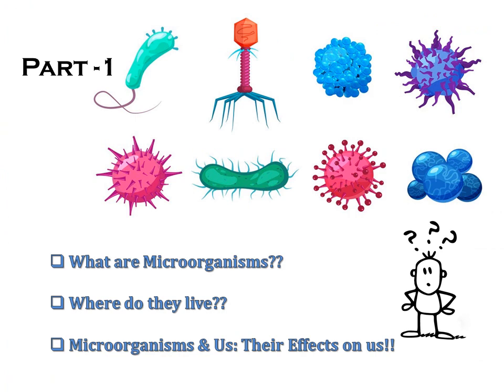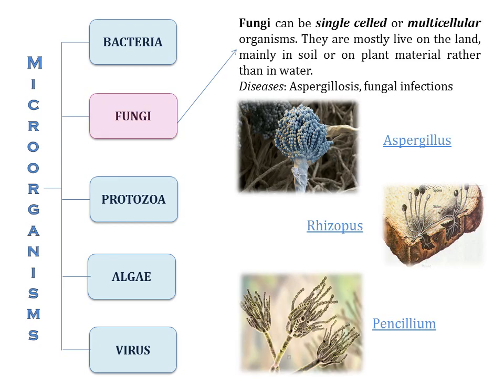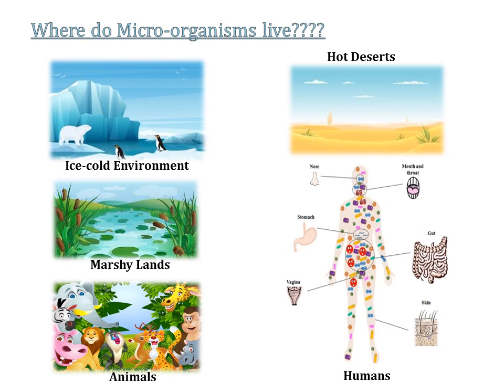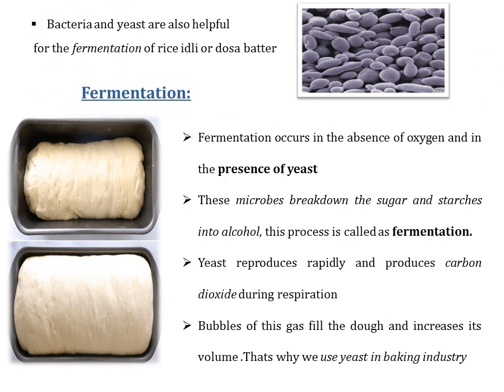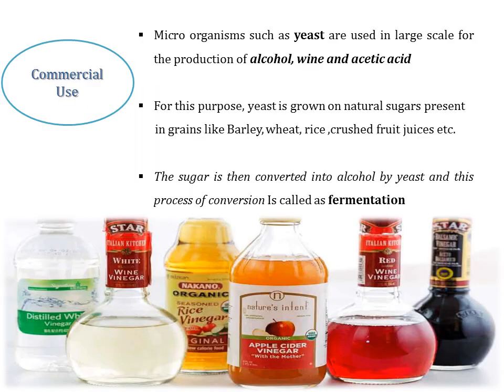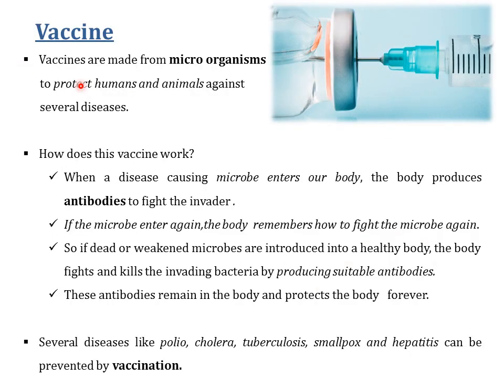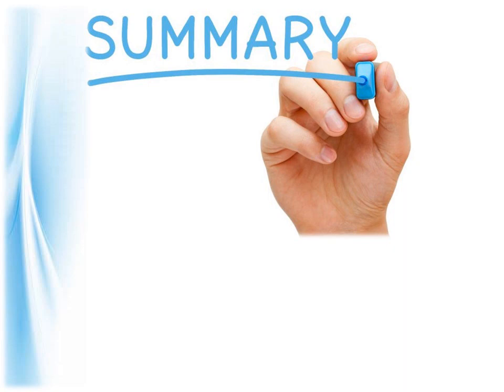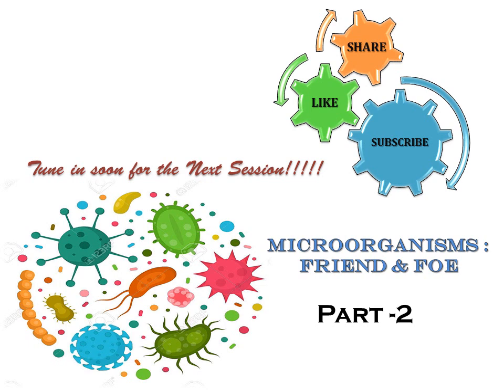Class 8 Science : Chapter-2,Microorganisms:Friend And Foe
Class 8 Science:Chapter-2; Microorganisms:Friend & Foe(PART-1) by concept-E-classes

This video contains the lecture on Microorganisms,Classification of Microorganisms, Where do they live? And its beneficial use for humans beings i.e,Microorganism as a Friend.